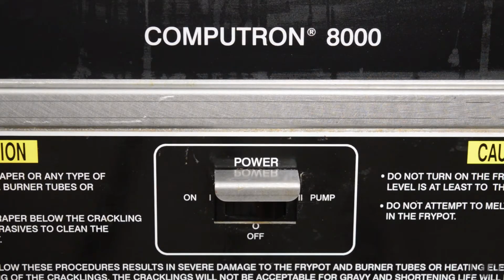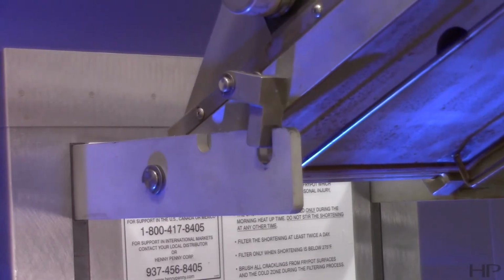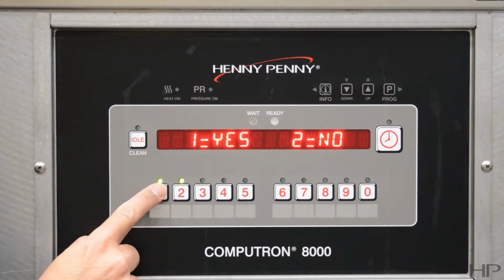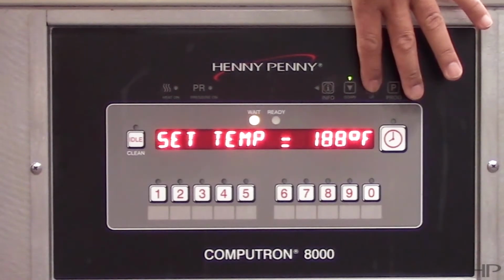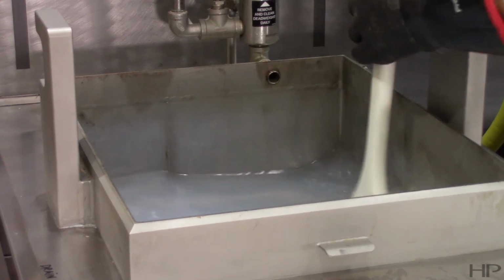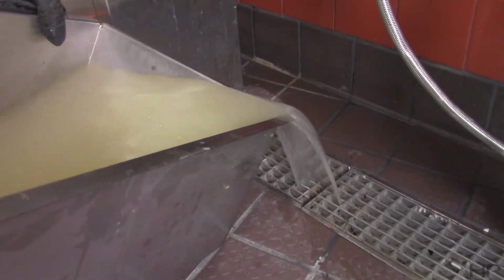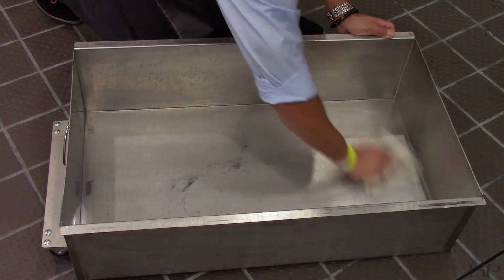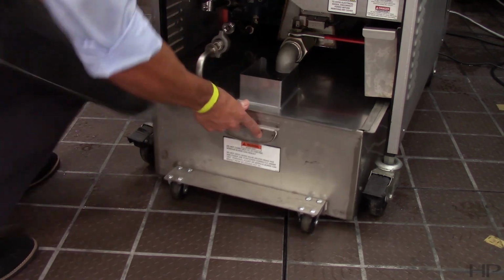Clean Out Procedure - Henny Penny 8-Head Fryers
After every installation or full change of oil, fryers must be deep cleaned; this procedure thoroughly removes buildup from the frypot, heating elements and other components to keep the fryer working in optimal condition. It also helps remove any residues that can affect food taste. This video shows all the steps involved in how to perform this procedure safely and properly.
The information in this video applies to all general market 8-head fryers both open and pressure.
Brand customers should follow brand guidelines to perform this procedure.